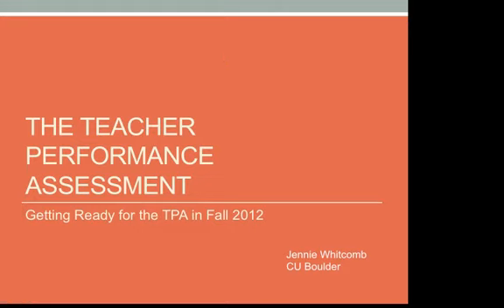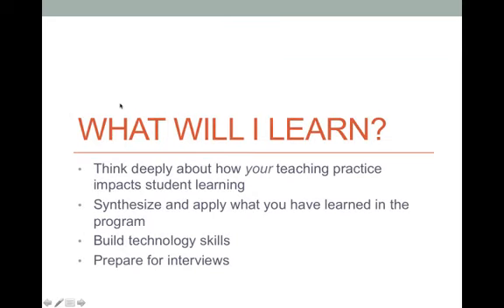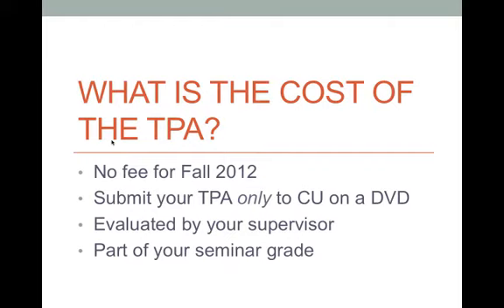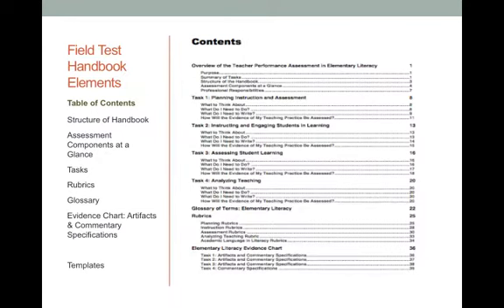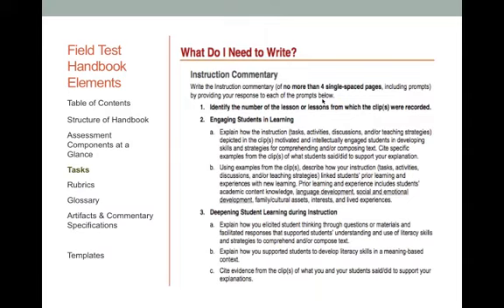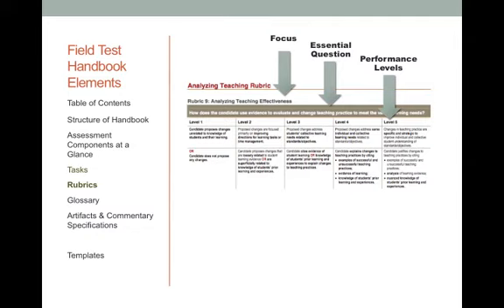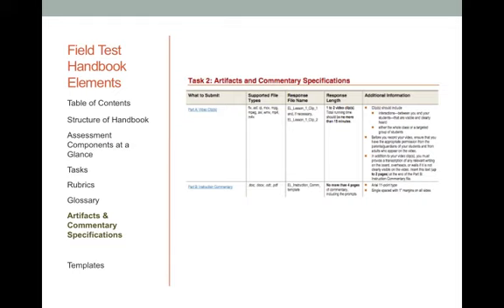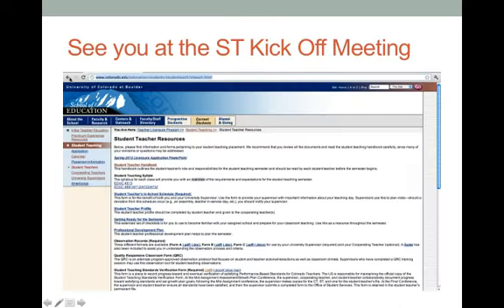TPA Overview for Fall 12 ST's.mp4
TPA Overview for Fall 12 Student Teachers at CU Boulder

Table of Contents:

00:00 - The Teacher Performance Assessment
00:43 - What is the TPA?
01:13 - Why is cu doing the TPA?
03:40 - What technology skills do I need?
04:31 - What is the cost of the tpa?
05:06 - What do I need to do before AUG. 9th?
09:10 - Field Test Handbook Elements
14:58 - See you at the ST Kick Off Meeting